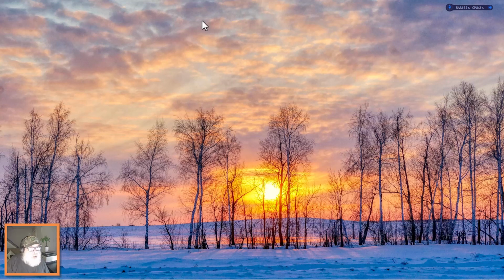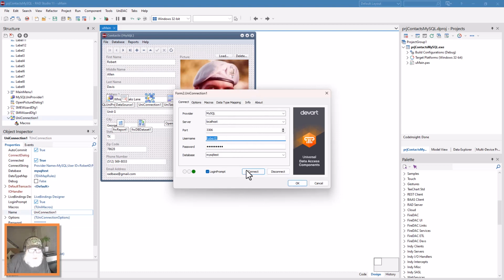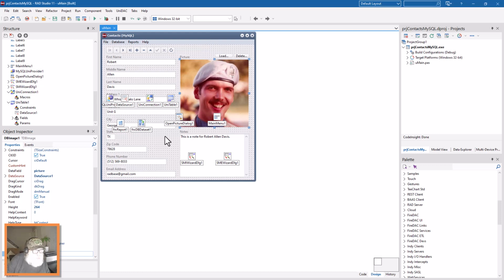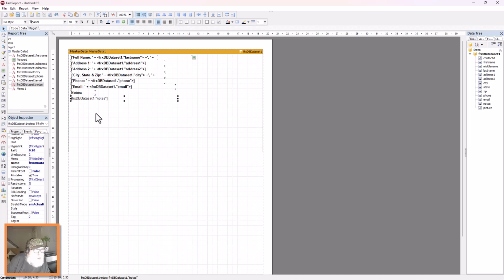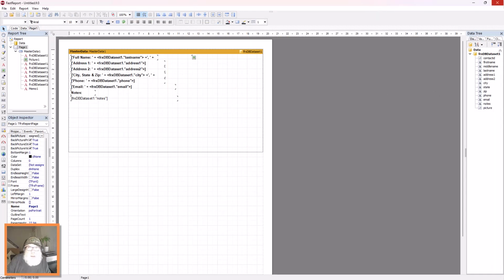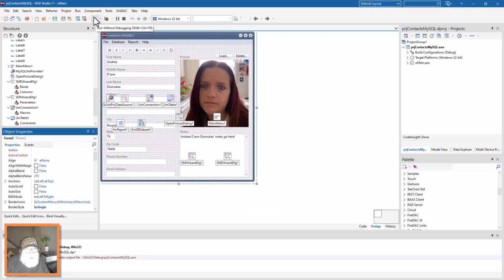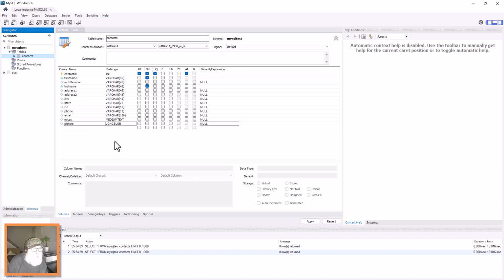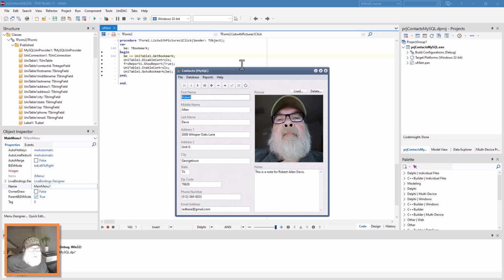MySQL Server Contacts Tutorial: How To Insert Contact Images into a Table